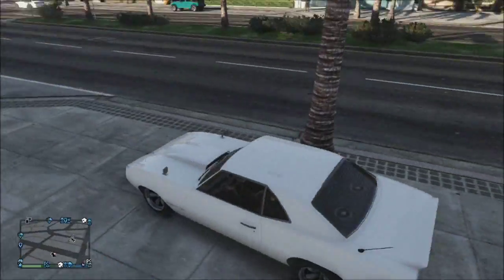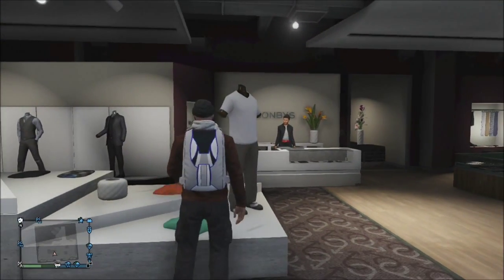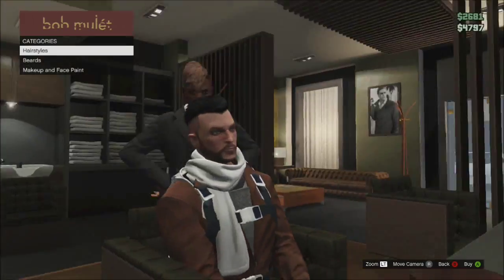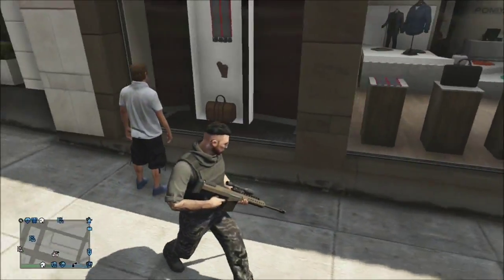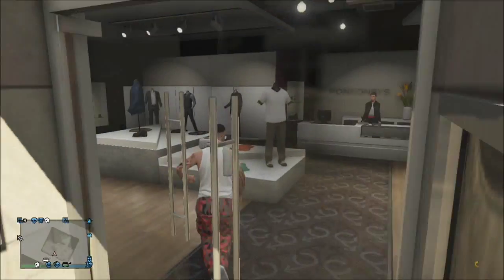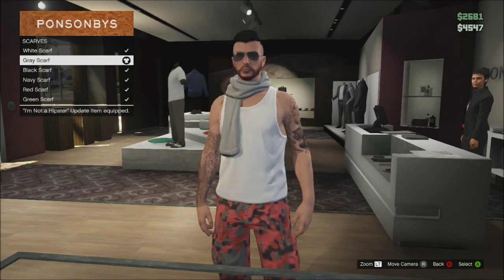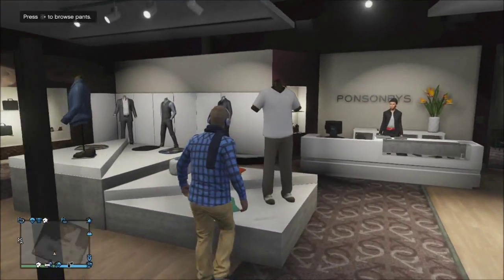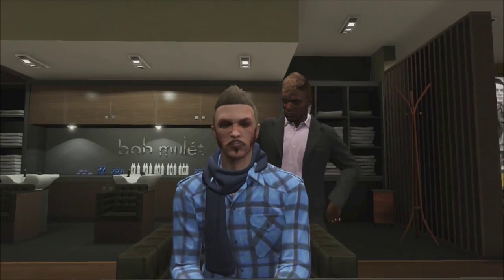GTA online outfits ep3 (The Division, Mercenary, Militia)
Today I have 4 really cool outfits for you. Militia, Mercenary, The divisions main character and a custom outfit with really good combinations. Enjoy =D